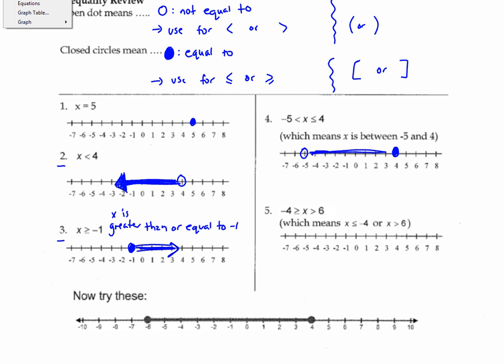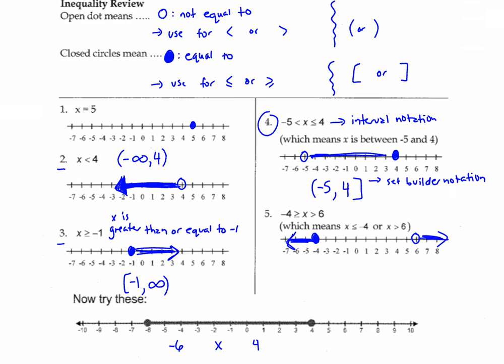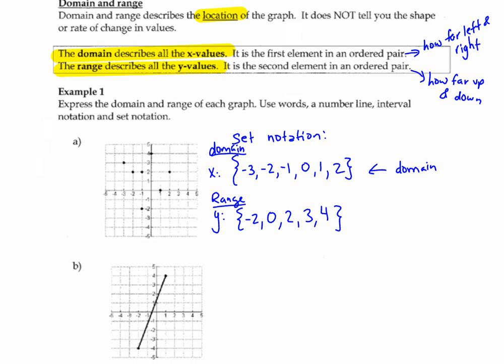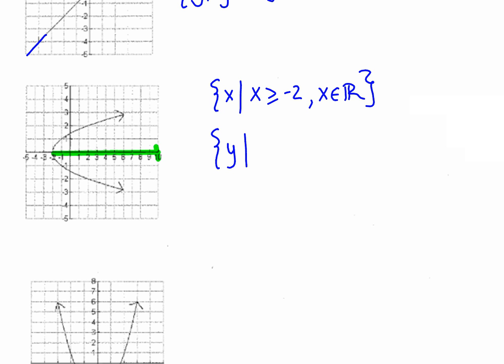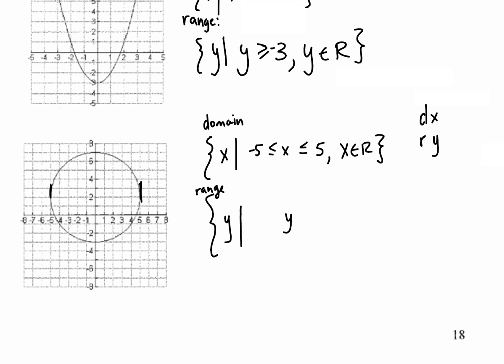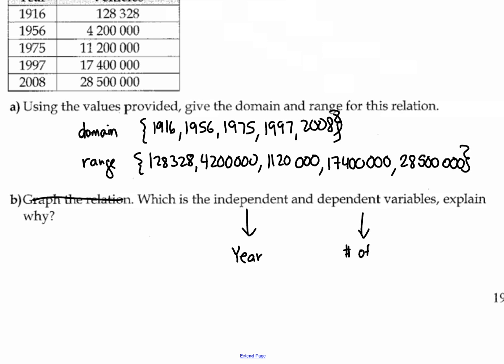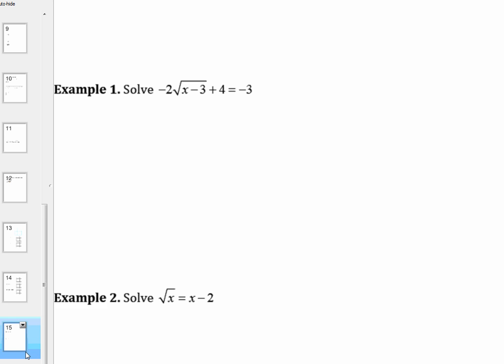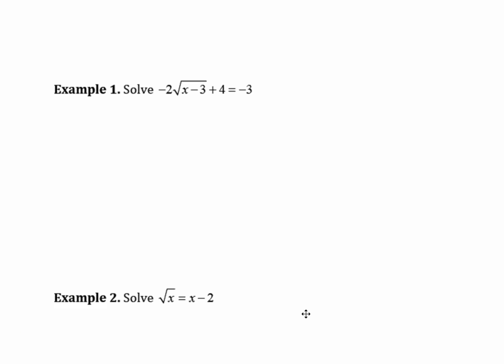domain and range